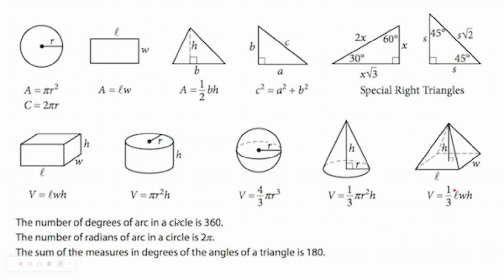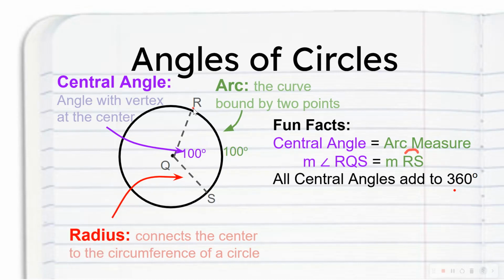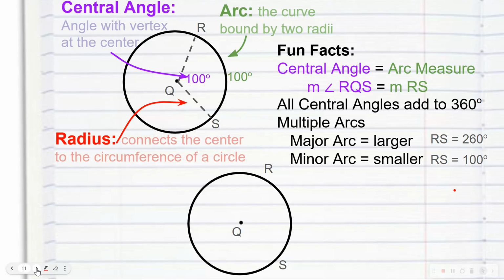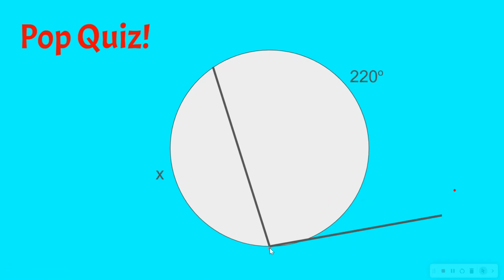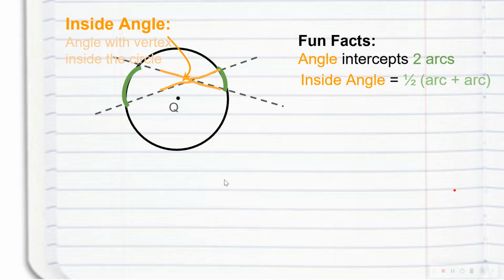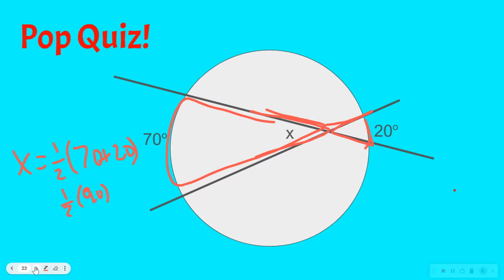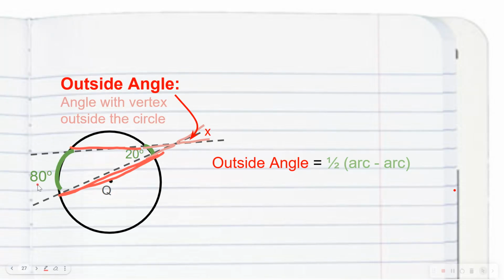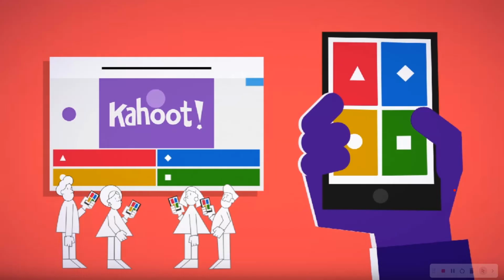9.3 Angles of Circles